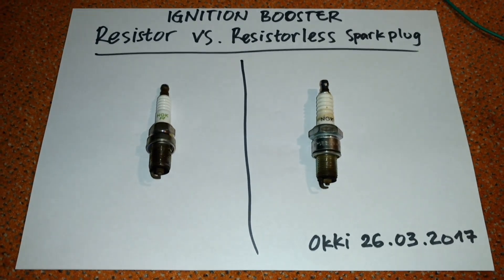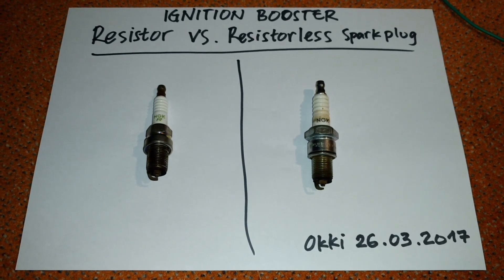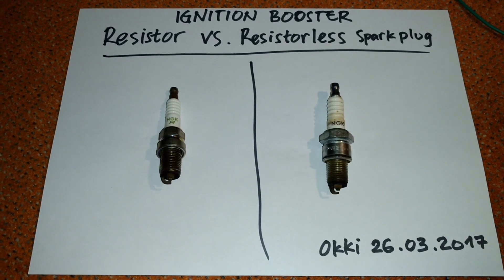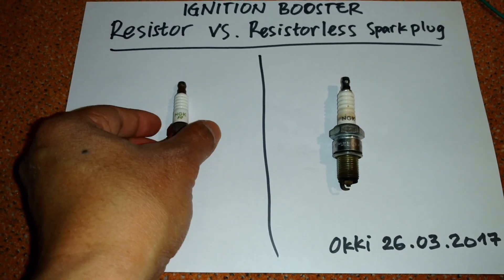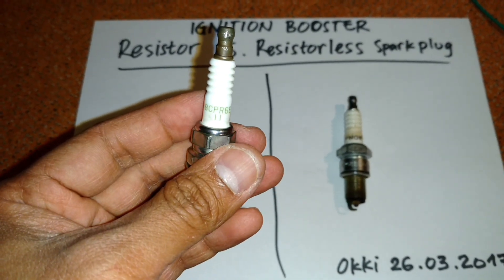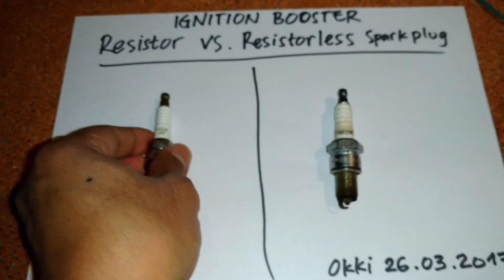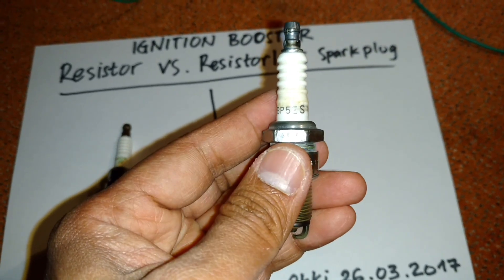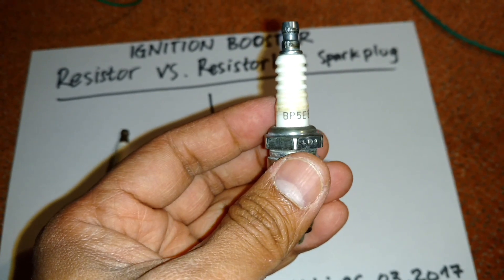Simple Plasma Ignition - Resistor vs. Non-Resistor spark plug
This video shows that plasma ignition won't work with standard high resistance spark plug.